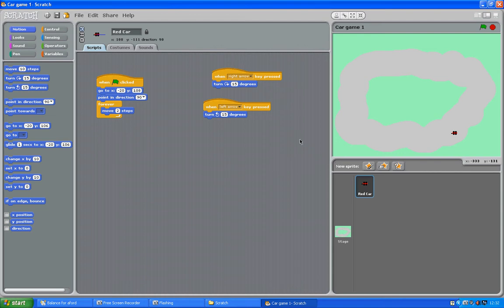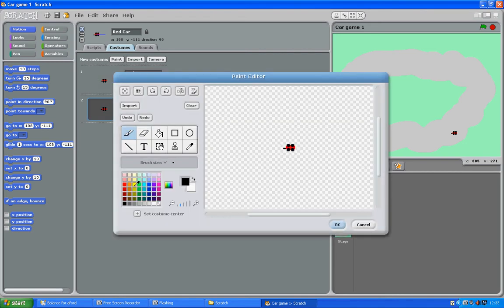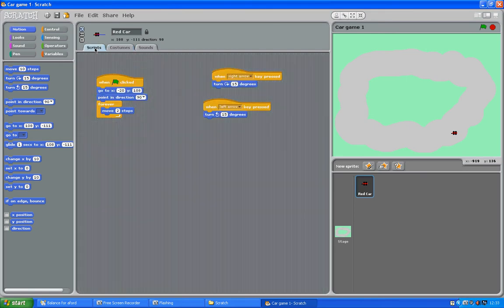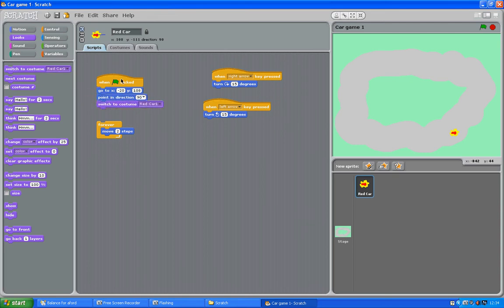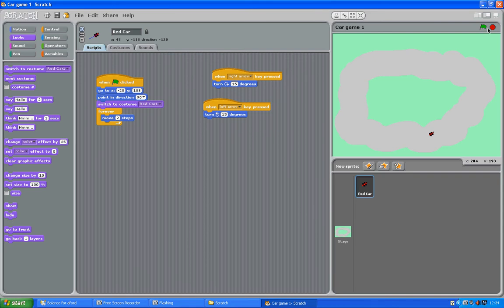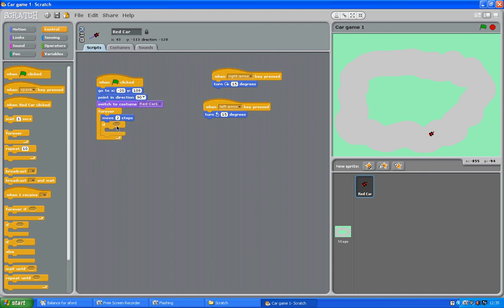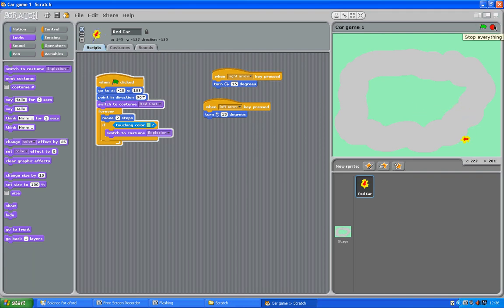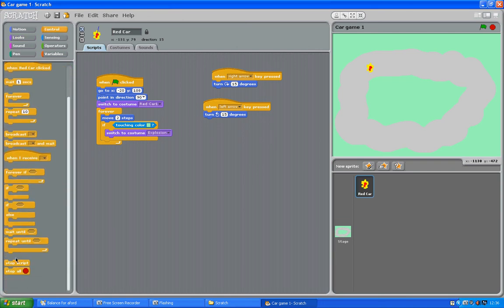Scratch Tutorial (Car Game) 4: Making the car explode